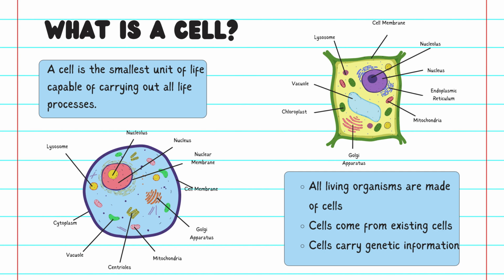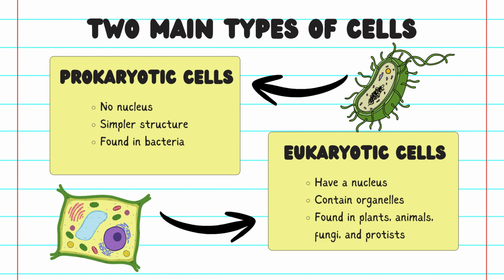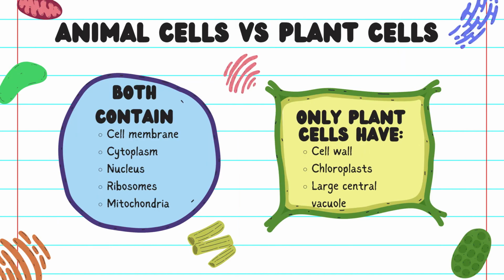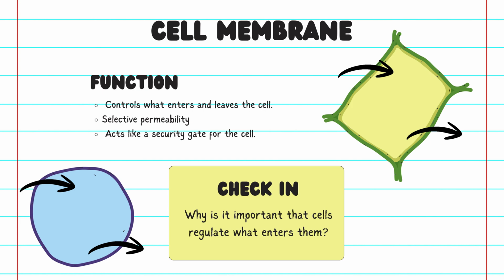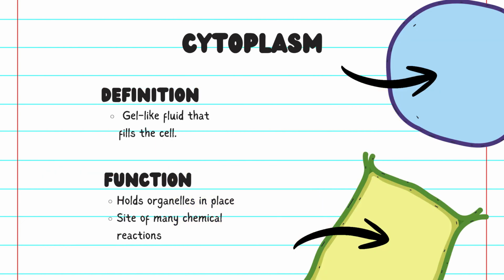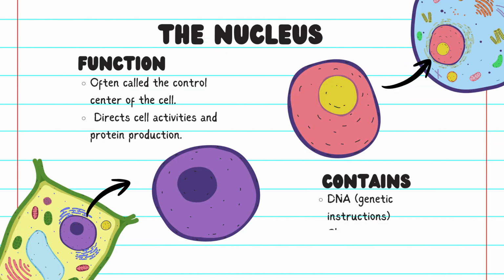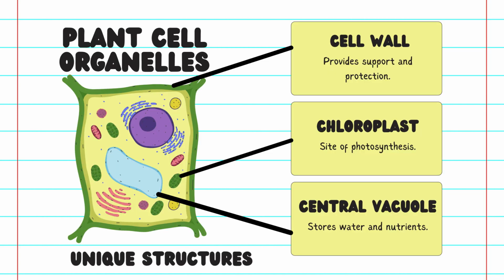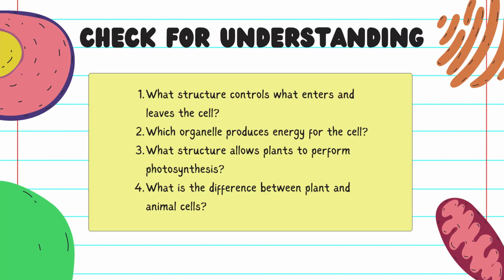The Living Factory: Exploring Cell Structure and Function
Step inside the fundamental unit of life! In this video, we dive deep into the microscopic world to explore the incredible machinery that keeps every living organism running. From the protective boundaries of the cell membrane to the complex genetic instructions held within the nucleus, we break down the vital roles of each organelle.

What you’ll learn in this video:

The Blueprint of Life: Understanding why the cell is the basic building block of all living things.

Organelle Deep Dive: A tour of the "powerhouse" mitochondria, the protein-building ribosomes, and the transport systems of the endoplasmic reticulum and Golgi apparatus.

Form Meets Function: How the specific structure of a cell determines its unique role in the body.

Plant vs. Animal Cells: Key differences, including the role of chloroplasts and rigid cell walls.

Shutterstock
Whether you are brushing up for a biology exam or you are simply curious about how your body works at a cellular level, this guide provides a clear and comprehensive look at the world under the microscope.